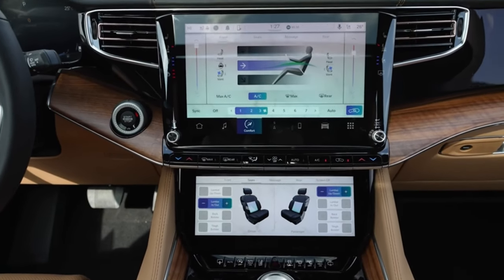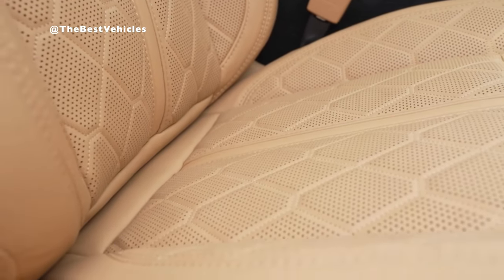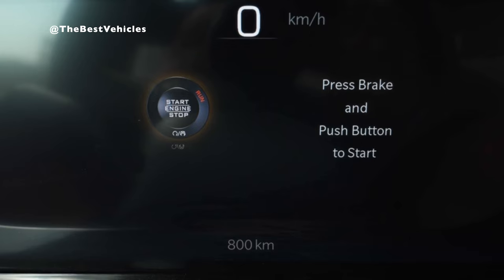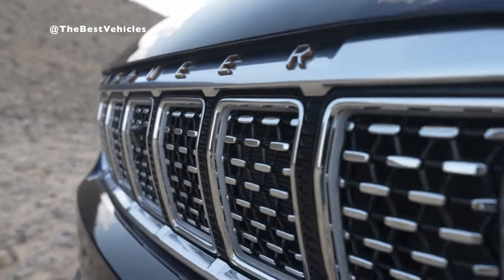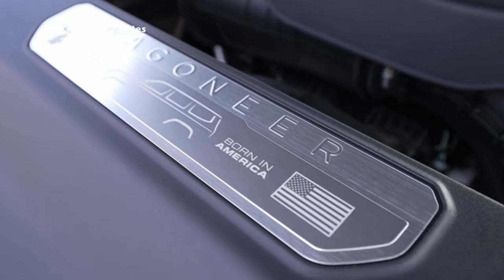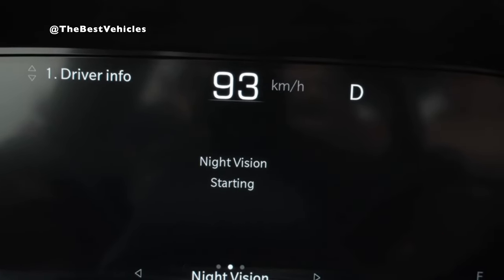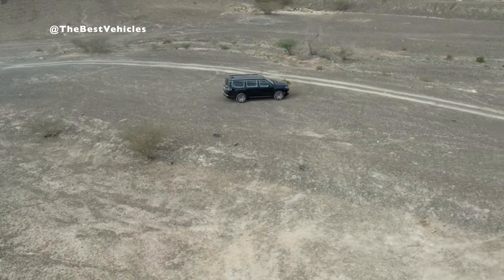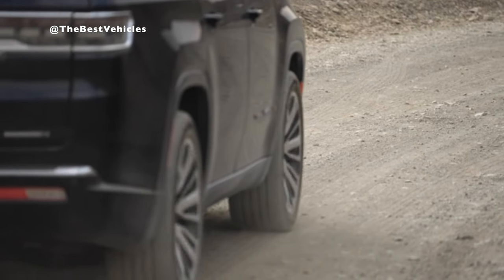2024 Jeep Grand Wagoneer 3.0L Starting Price pre-VAT: $ 126,800.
2024
High-tech safety and security features
The 2024 Grand Wagoneer offers more than 120 safety and security features, including innovative applications of technologies that refine the connection between driver, vehicle and the road.
All-new Grand Wagoneer built with a focus on superior quality, materials and craftsmanship
The interior is designed and engineered to set a new standard in customer satisfaction with a keen eye for industry-leading premium American craftsmanship. The Grand Wagoneer design, engineering and quality teams partnered to deliver a best-in-class interior with durable and quality materials throughout. Fit-and-finish, surface quality, material options and the sound quality of moveable parts such as doors and storage bins were all subjected to rigorous testing.
Starting Price pre-VAT: $ 126,800.